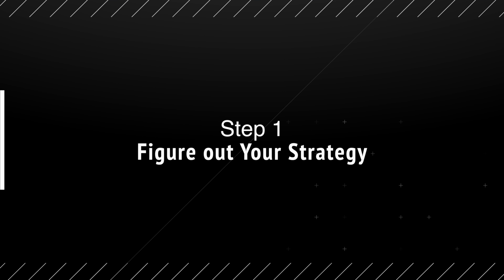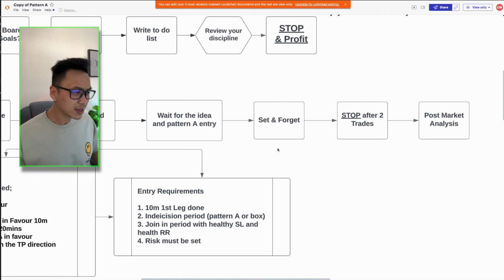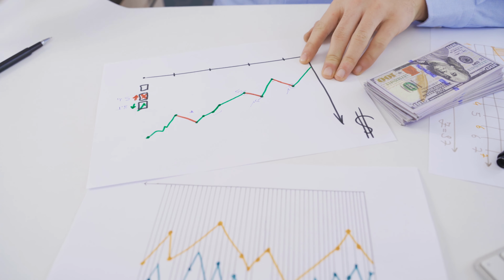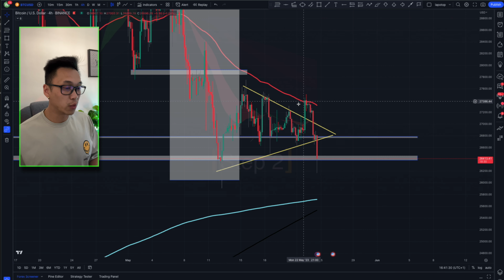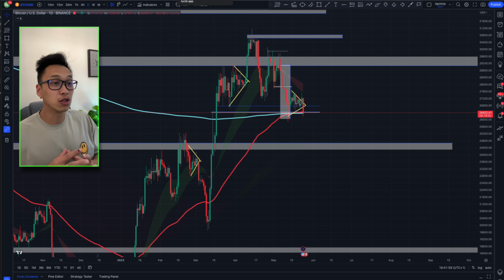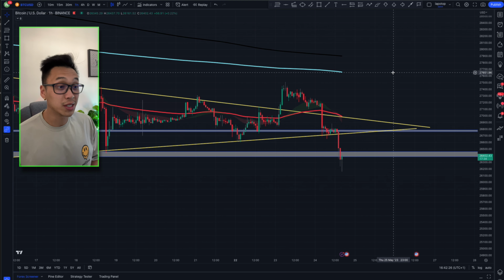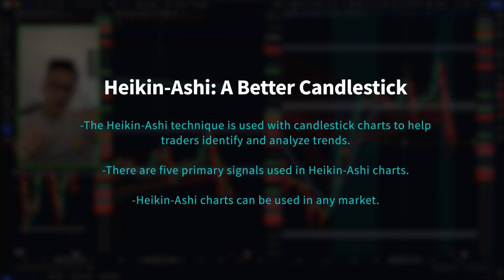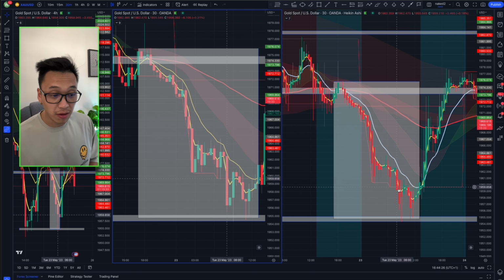Day or Swing Trading Crypto?! BEST for 10x Gains?? 🚀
Day / Swing Trading strategy which one is best suited for you ?

🔒 Proof of Reserves 🔒

0:00 - Intro
0:46 - Figure out Your Strategy
0:58 - Swing Trade Strategy
3:39 - Set up Your Charts
4:10 - Bitget trading bonus
4:33 - Looking at Charts
7:07 - Outro